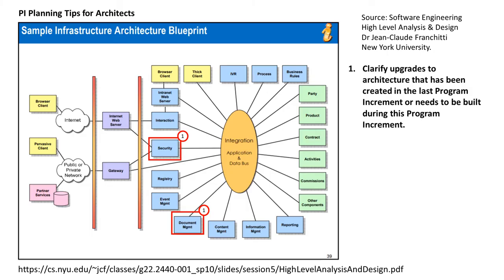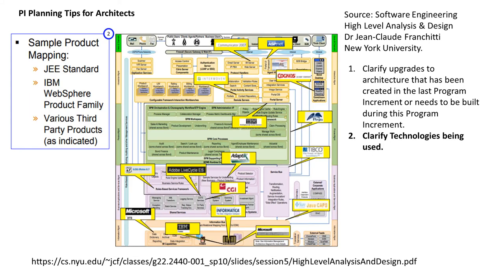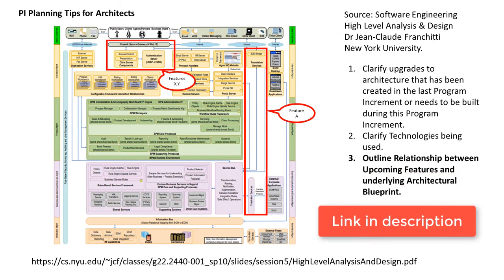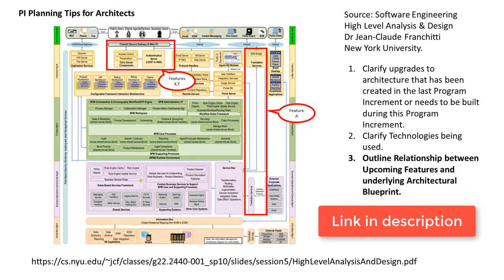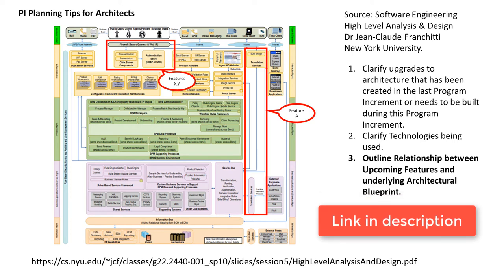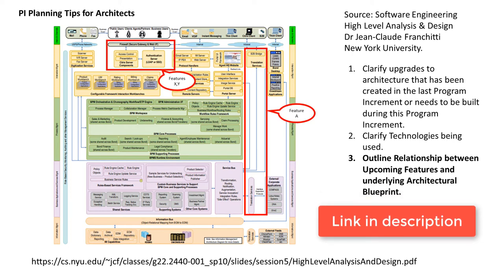PI Planning Tips for Architects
Are you an architect and support a large Agile Program. Then get some tips on how to get ready for your PI Planning Event in this video.

❓ Any questions please leave them in the comments, and I'll do my best to answer these quickly.

WHO IS AHMED?:
Ahmed Syed is a Scaled Agile Transformation and Productivity coach based in the UK who specialises in Program Increment Planning.
MY FREE ONLINE COURSE:
📄 Program Increment Planning Series
👉If you want to learn more about PI Planning then sign up for a FREE 3 part PI Planning Video Series